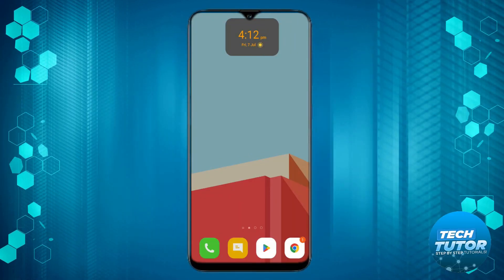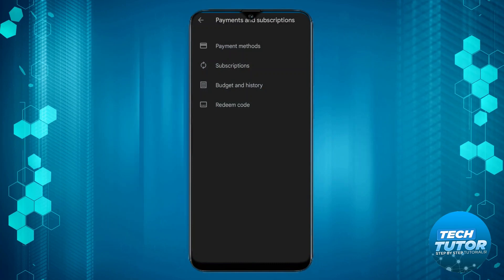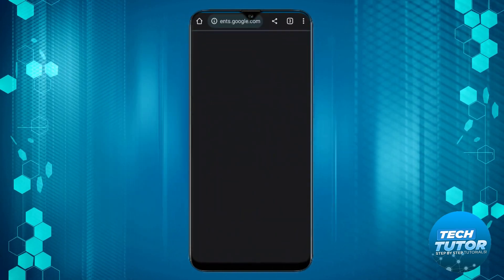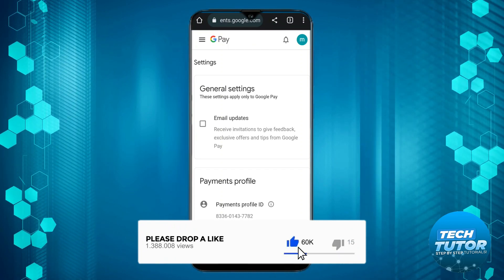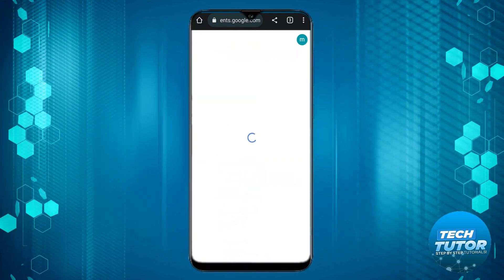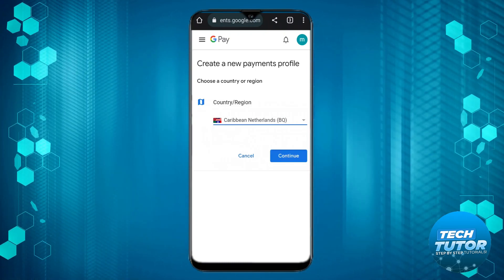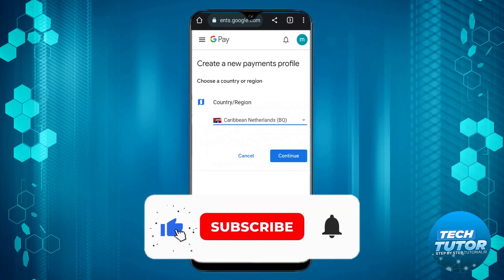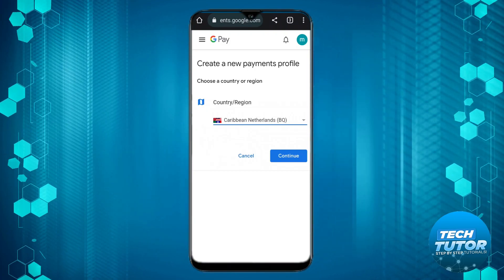How To Change Your Country In Google Play Store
Learn how to change your country in the Google Play Store with our easy-to-follow guide. Whether you've relocated or want access to region-specific apps and content, we've got you covered. Follow our step-by-step instructions to update payment methods, adjust settings, and clear cache data. Expand your app options and enjoy a seamless experience. Let's change your country in the Google Play Store together!

 ✨Recommended VPN: ✨

Thanks!